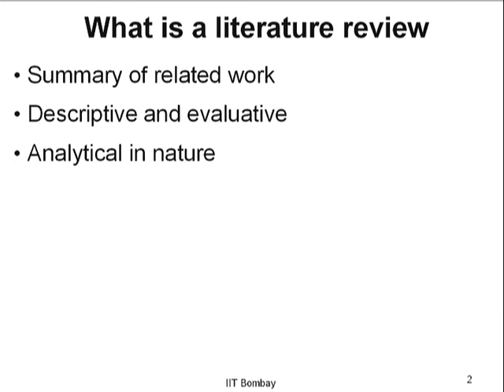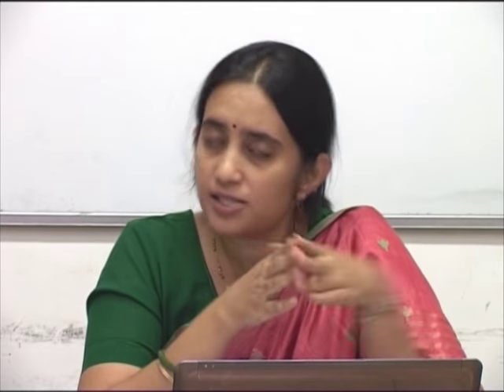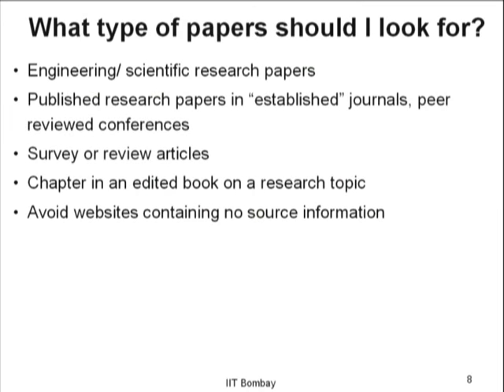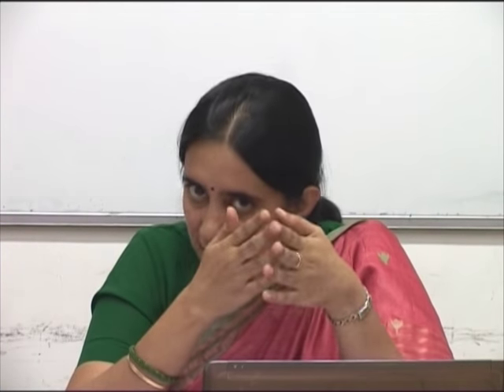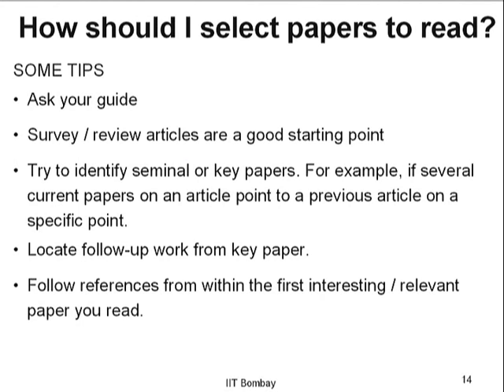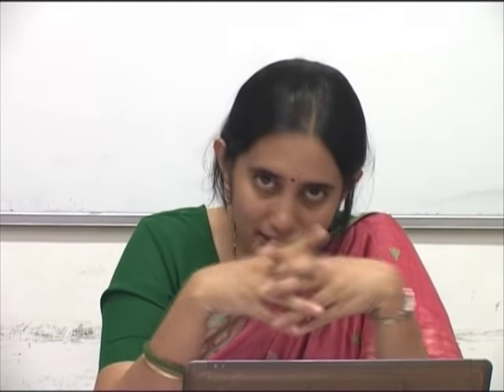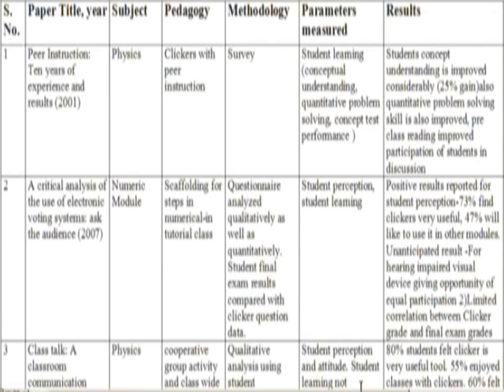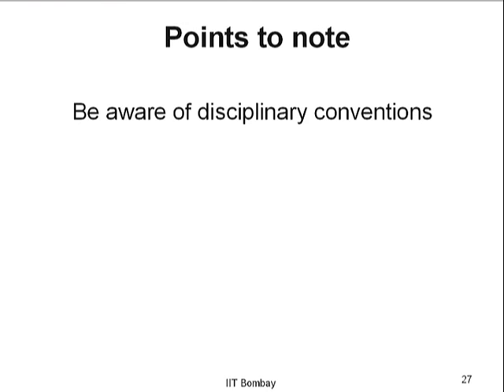IRM C L5 Tips on Literature Review